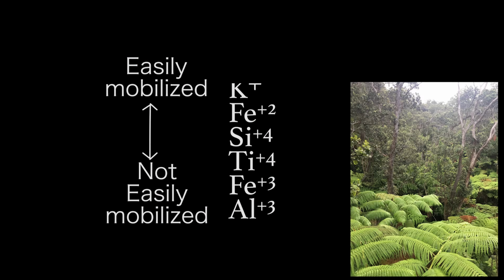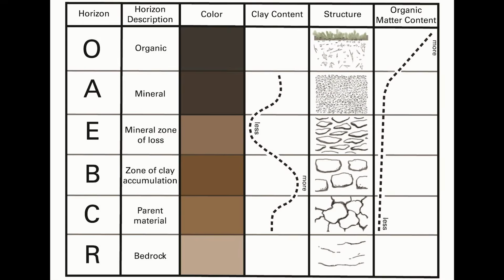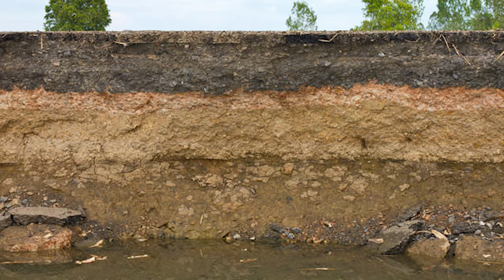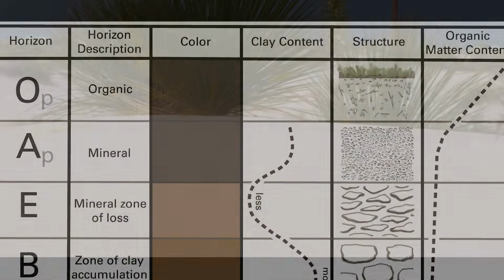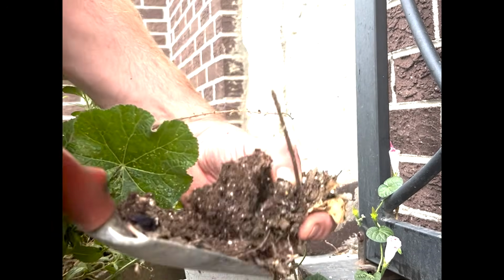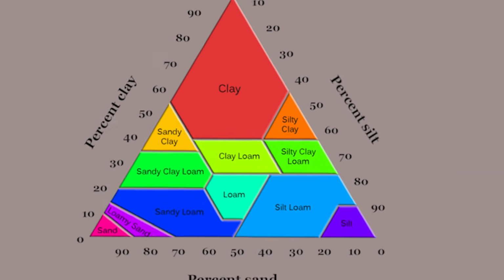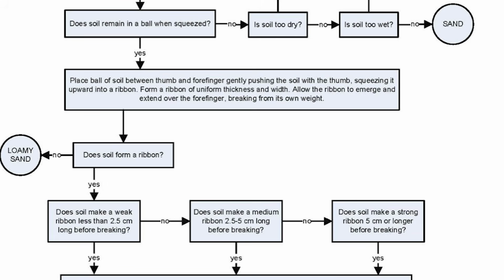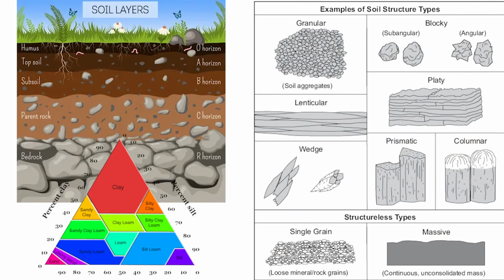86) Soil Horizons, Structure, and Texture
Thanks to water leaching through soils organics, ions, and clays get separated out in layers known as soil horizons.  These horizons can be distinguished by their color, but also their soil structure and texture.